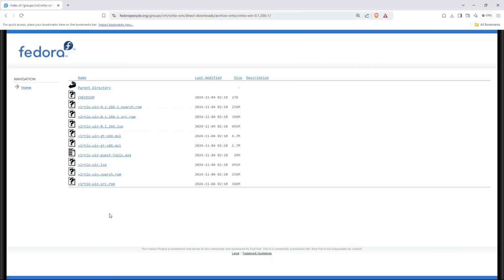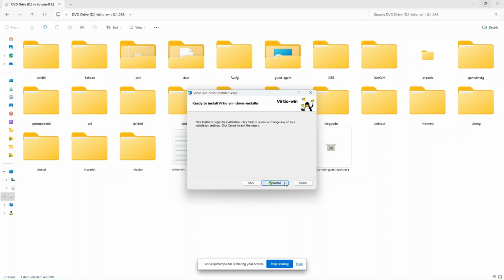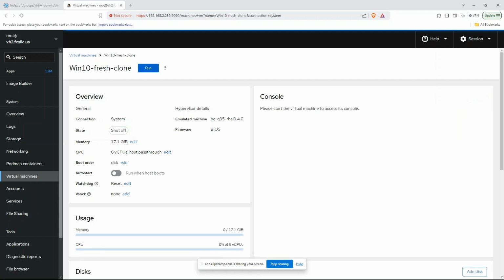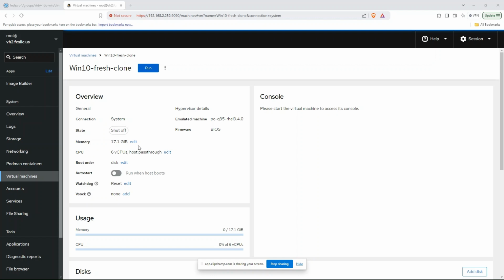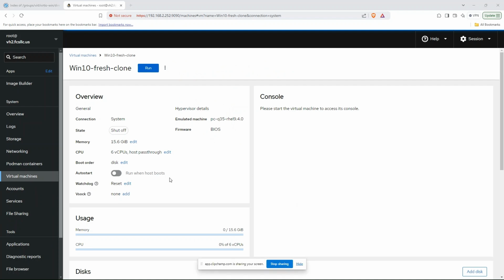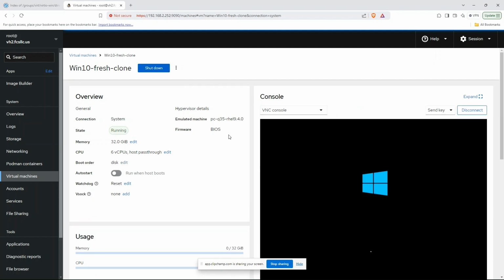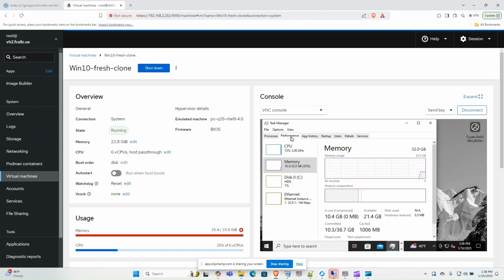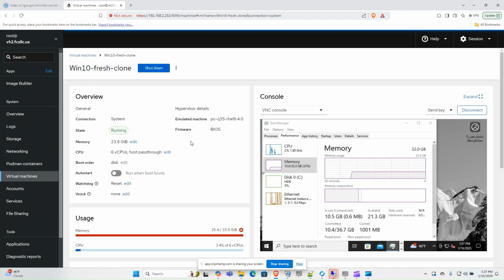KVM Resource management with Cockpit: Hotplug CPU, memory, disk, and network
How to manage KVM resource with cockpit for WIndows guests.